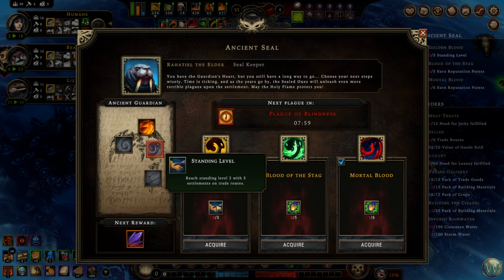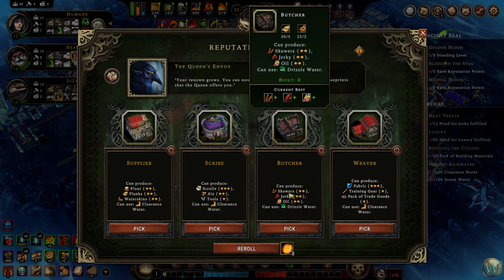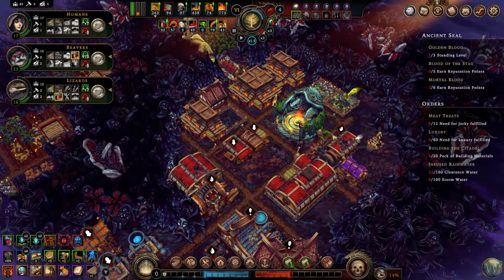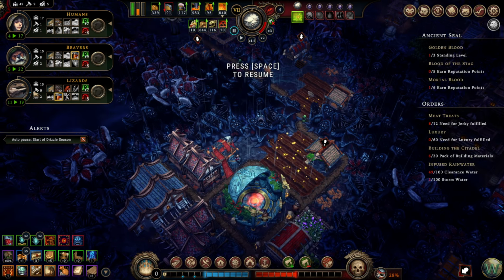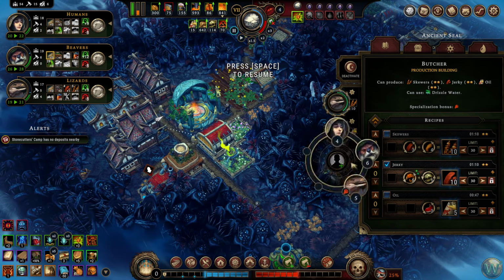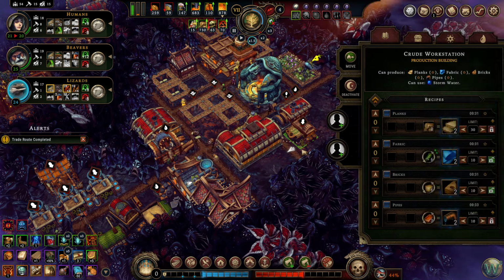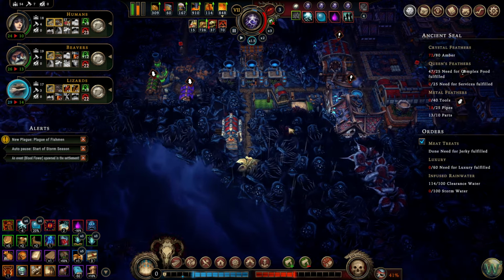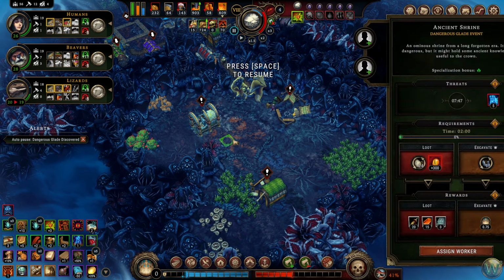Against the Storm - 1.0 Release - So Many People We Need More - Let's Play - Episode 53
Continuing the new town in the Sealed Forest, bringing in a bunch of people, and then bringing in more.